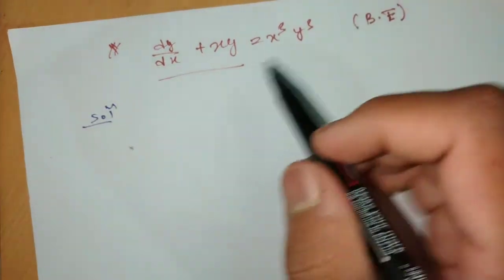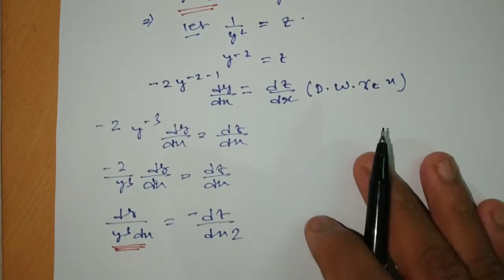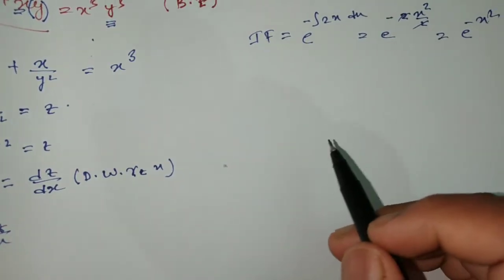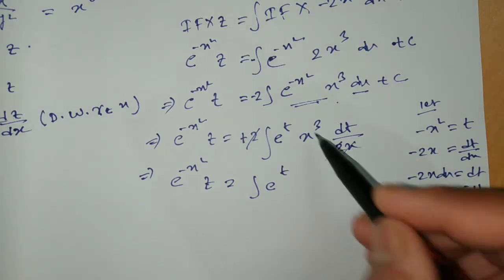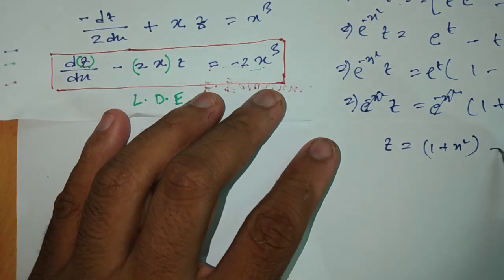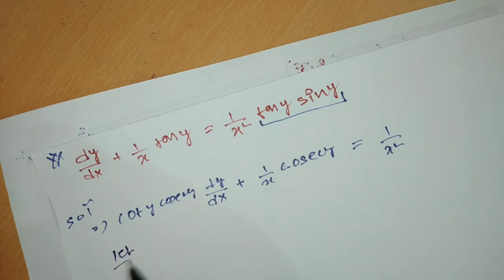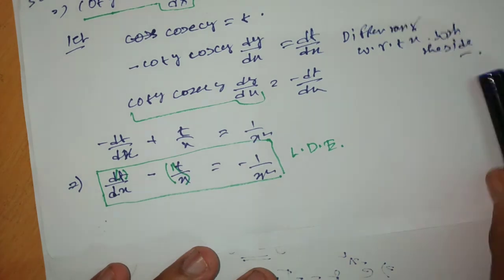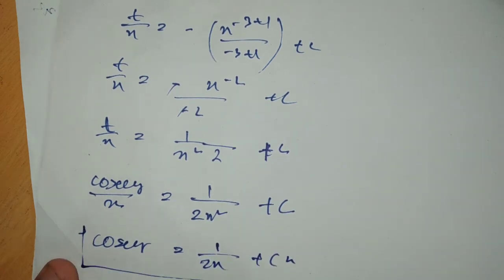Questions on Bernoulli equations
Reducible form of linear Differential equations [Bernoulli equations]